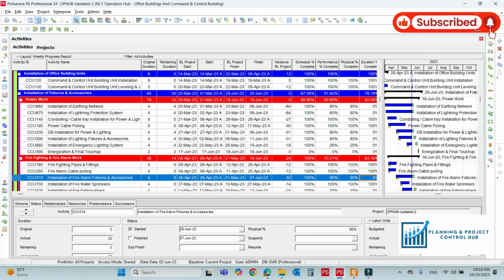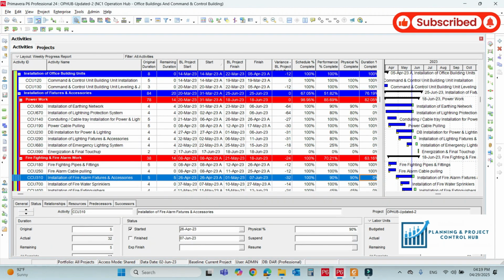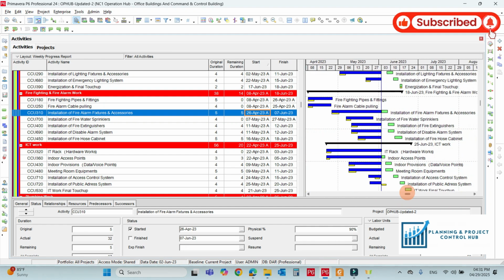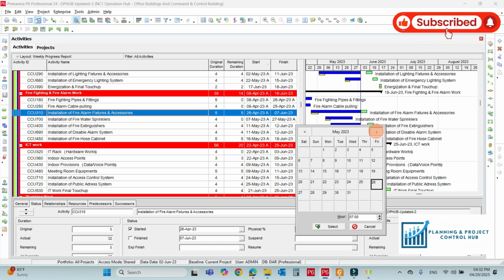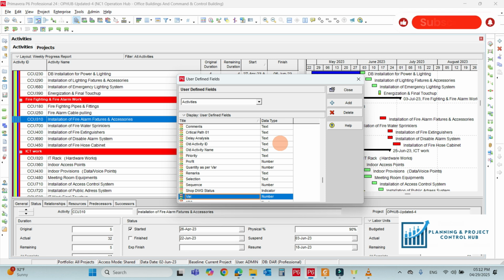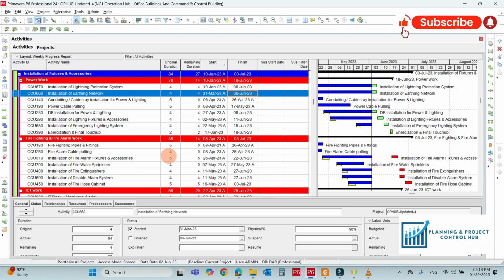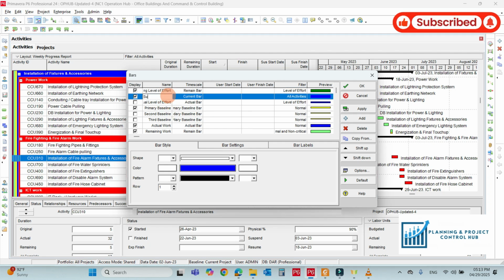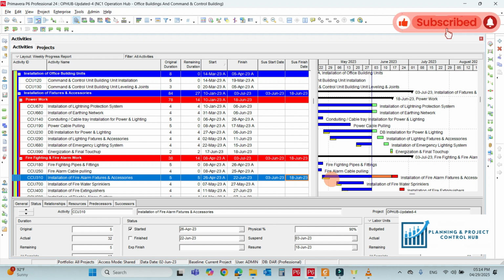How to suspend activities in Primavera P6, Received Suspension Letter, Event occur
📌 In this video, you'll learn how to suspend activities in Primavera P6 after receiving a Suspension Letter and when a suspension event occurs.
Whether you're a Planning Engineer, Scheduler, or Project Manager, understanding how to properly reflect suspension events in your project schedule is critical for accurate delay analysis and Extension of Time (EOT) claims.

🔍 Topics Covered:

What to do when a Suspension Letter is received

How to suspend selected activities in Primavera P6

Best practices for maintaining baseline integrity

Impact of suspension on critical path and float

How to document and track suspended work for EOT submission

💼 Ideal for professionals involved in:

Construction Planning

Delay Analysis & Claims

Project Controls & Management

📎 Watch now and stay ahead in your project planning journey!

• Planning Engineer tutorial
• Primavera P6 dashboard
• Primavera P6 to Excel
• P6 progress tracking
• Project scheduling in P6
• Planning engineer tools
• Construction project planning
• Schedule update techniques
• Project control tools
• Time schedule analysis
• Excel dashboard tutorial
• Dynamic dashboard in Excel
• Excel project tracking
• KPI dashboard in Excel
• Excel for project management
• Excel pivot table dashboard
• Dashboard for planning engineers
• Interactive charts in Excel
• Excel report automation
• Excel slicer tutorial
• S-curve Excel Dashboard